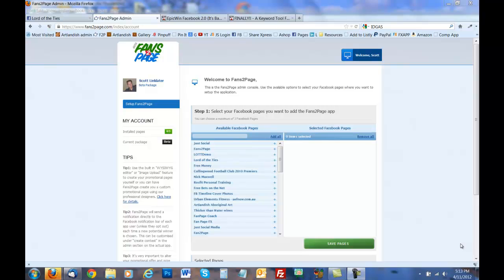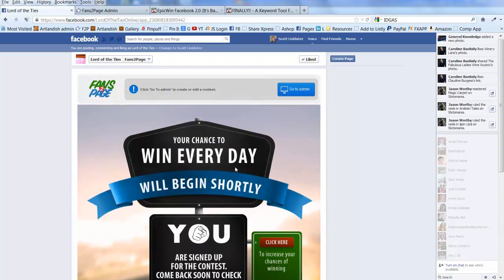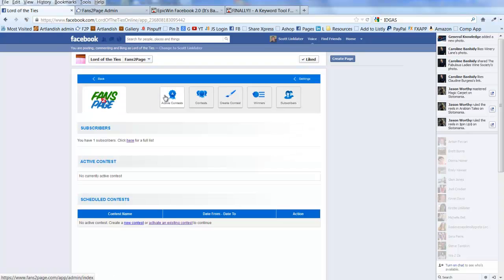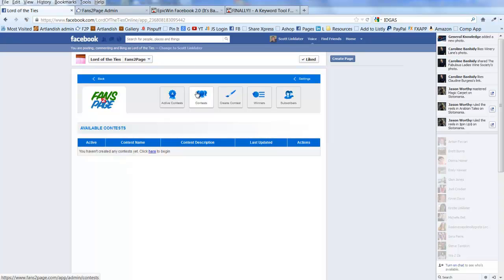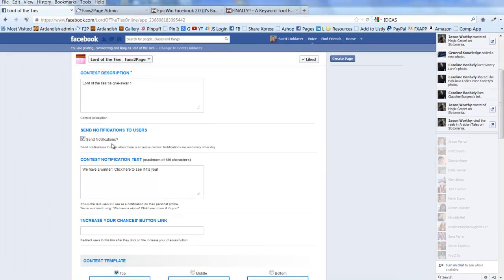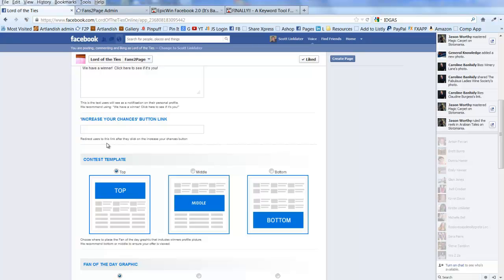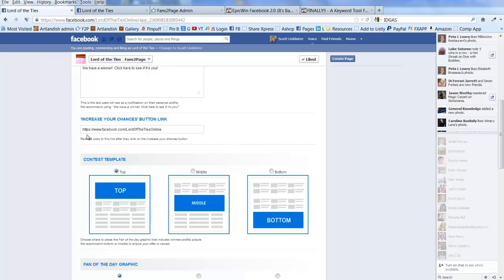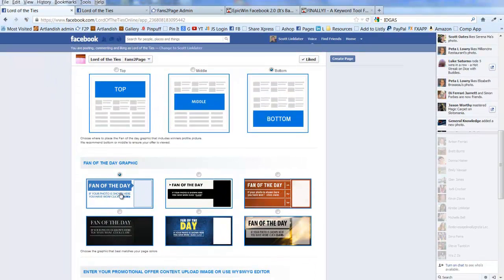Fans2Page - How To Setup The App Part 1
Over the shoulder Video series on how you set up and use the Fans2Page Facebook App for businesses.

This is the same as the main video guide, it has just been broken down into 3 smaller videos.